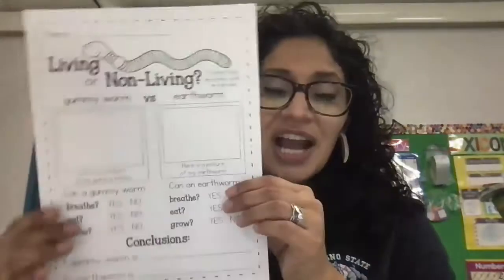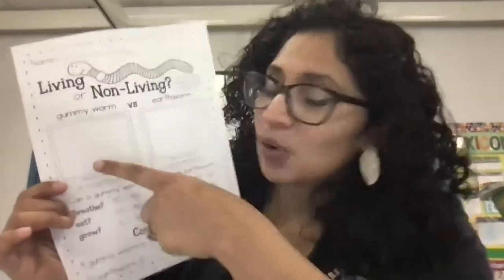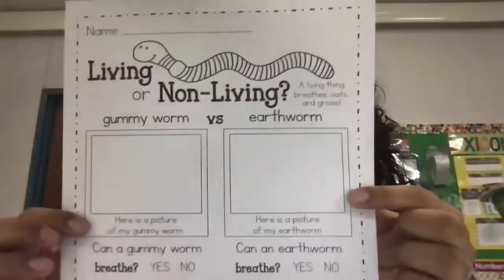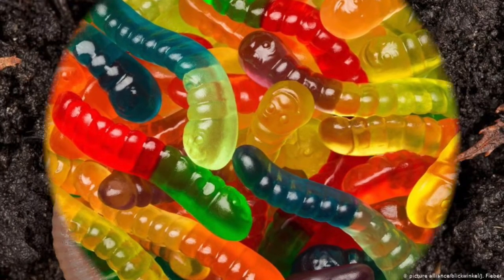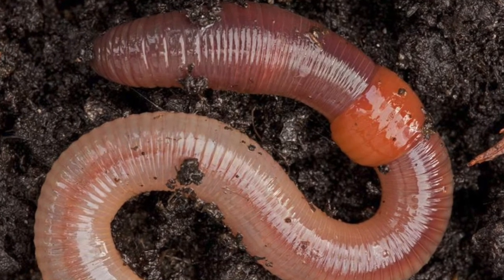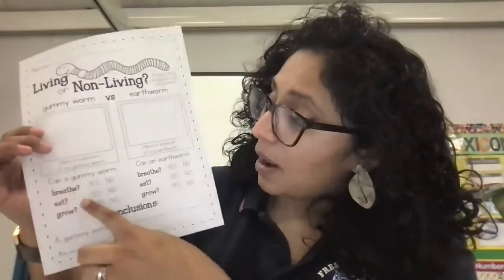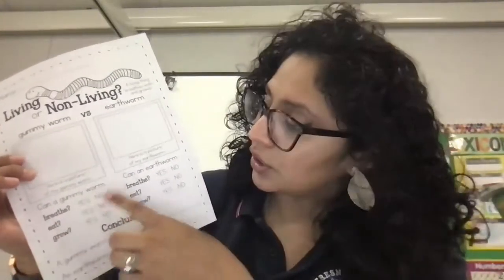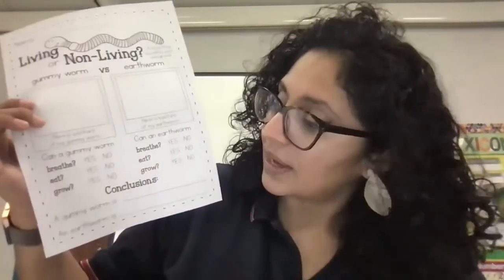Science Living and NonLiving